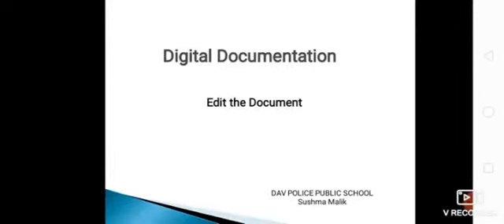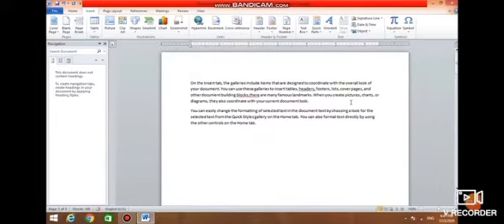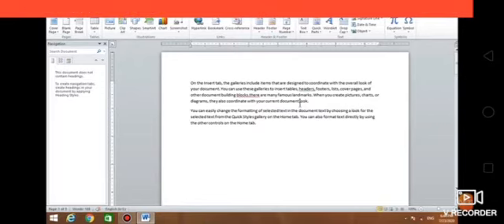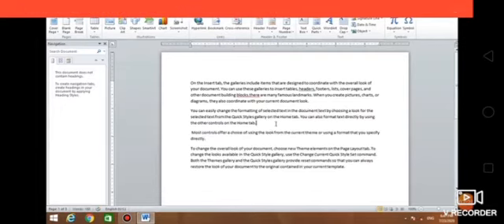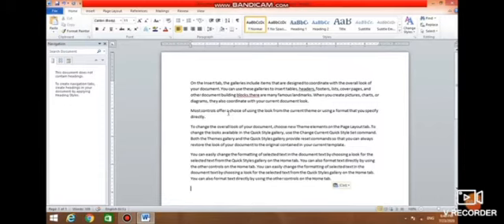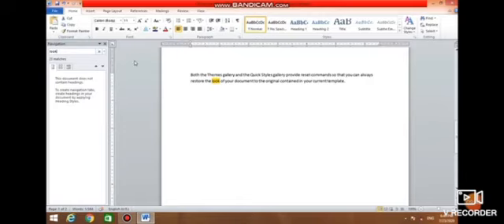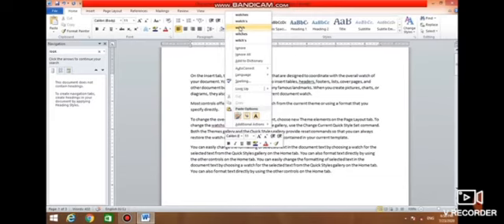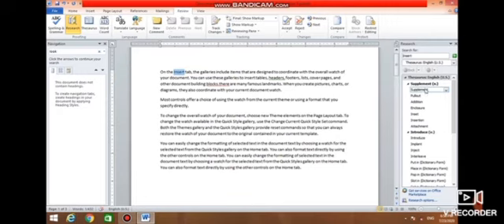IT ( Digital Documentation) - IX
Edit the Document